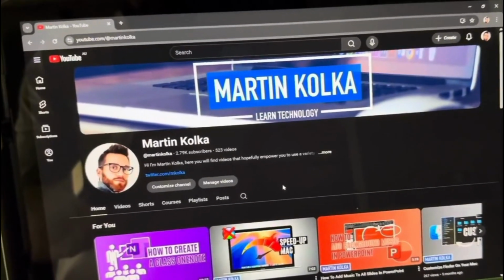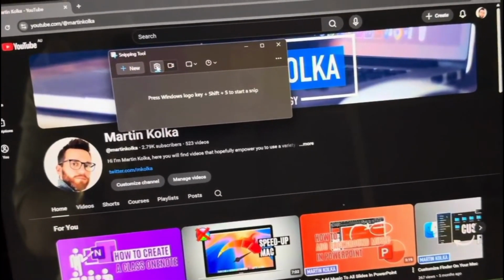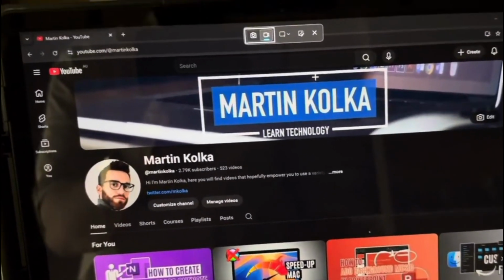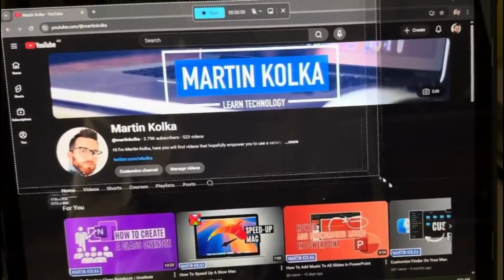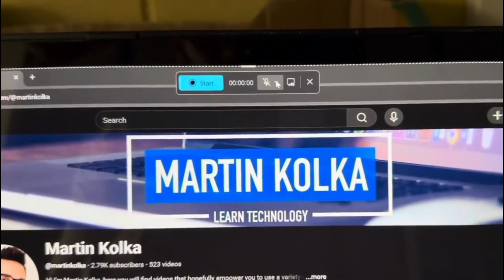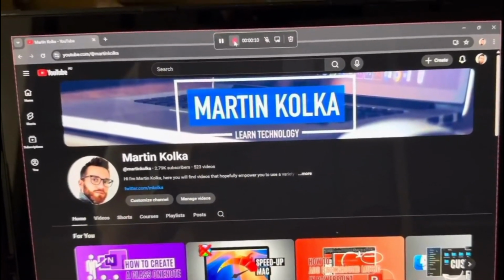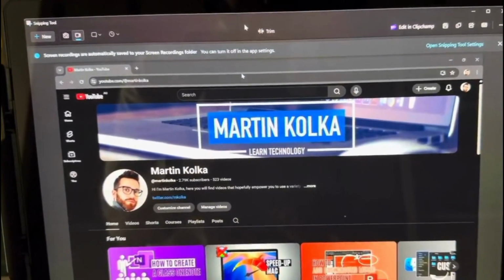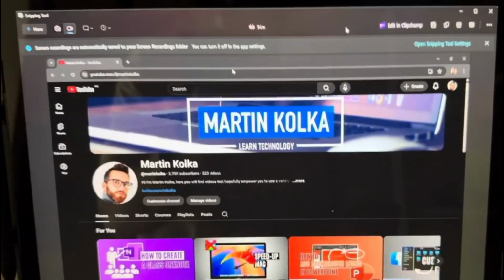How To Screen Record Windows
In this video I show you how to screen record in Windows using the in-built Snipping tool.

"To capture a video snip, open Snipping Tool, select the Record button, then select New, or press Windows logo key + Shift + R. Select the area of the screen you wish to record, then select Start. When you are done, select Stop. At this point you can save the recording as-is or select Edit in Clipchamp to work with it in the Clipchamp video editor."